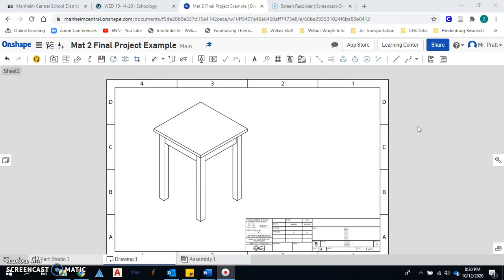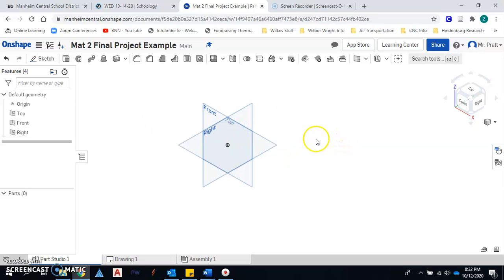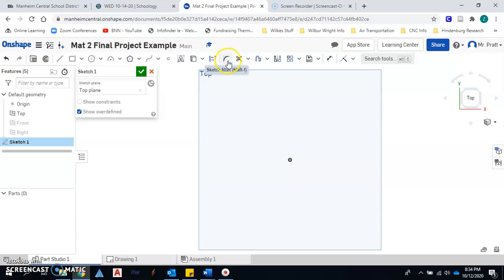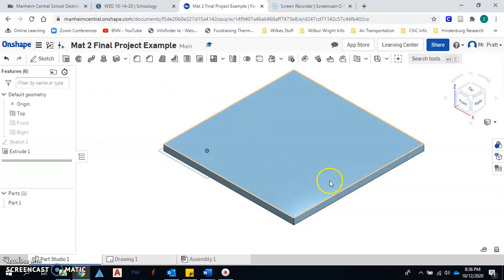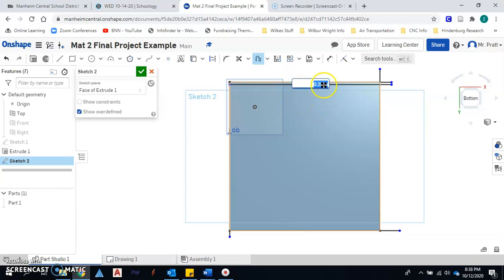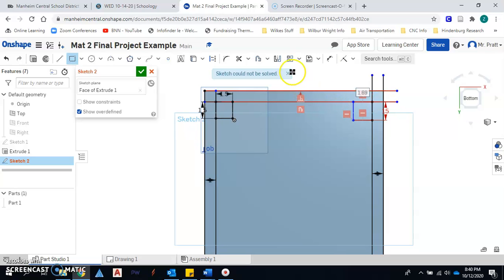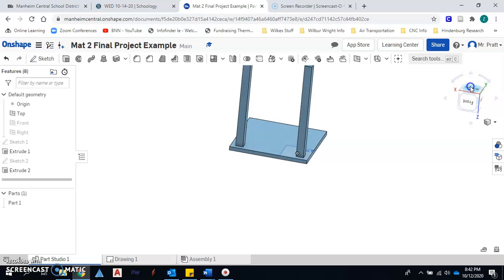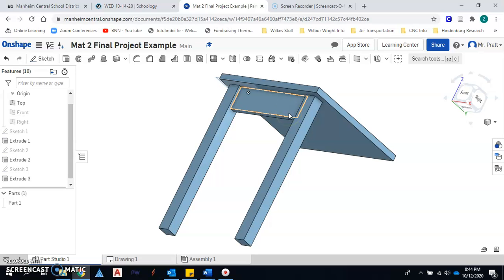Onshape Final Project Drawing Example